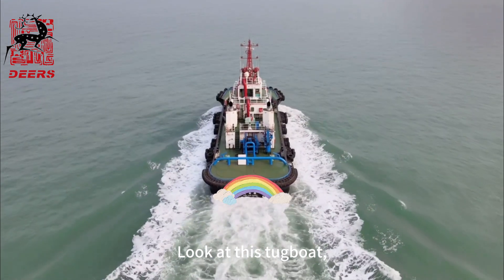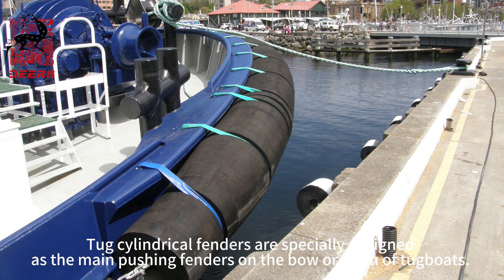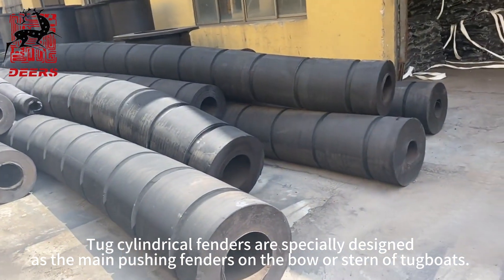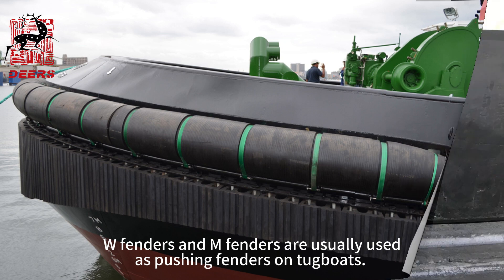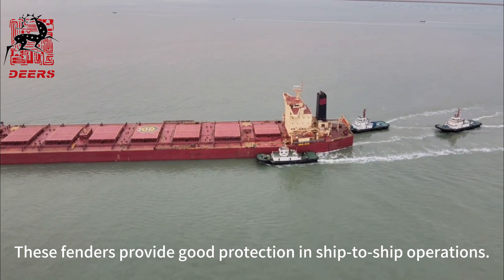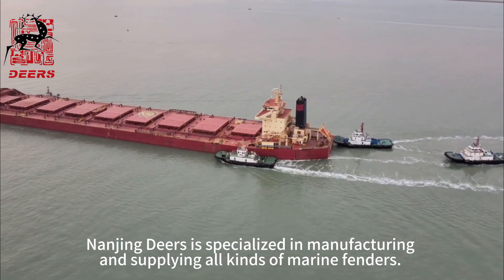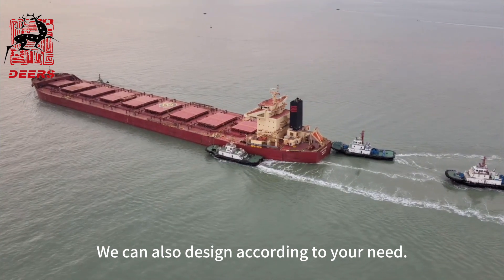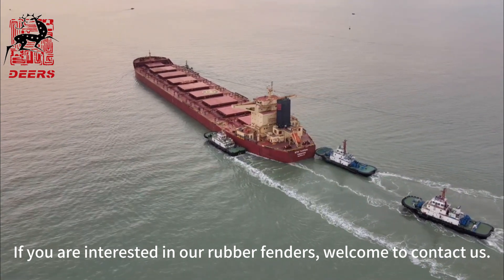Pushing fenders used on tugboats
The rubberfenders commonly used on tugboats are mainly include tug cylindrical fenders, M fenders, W fenders and keyhole fenders.